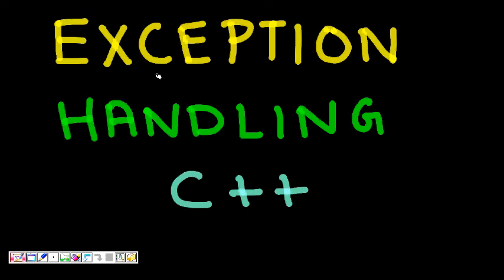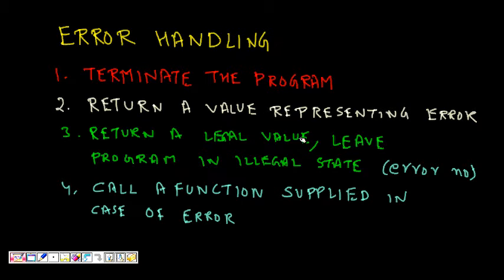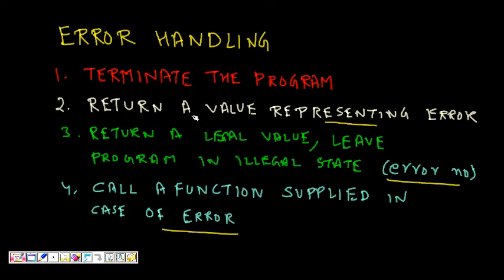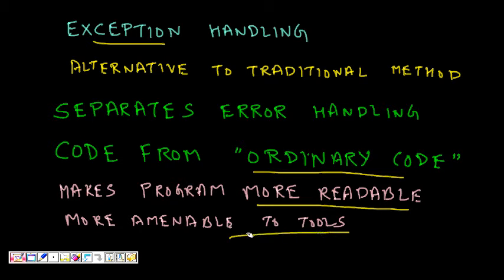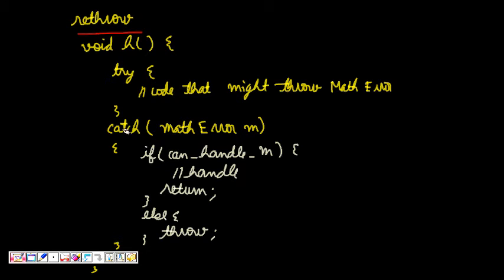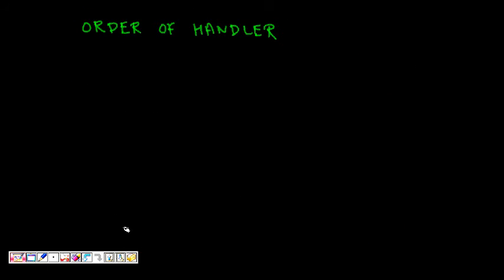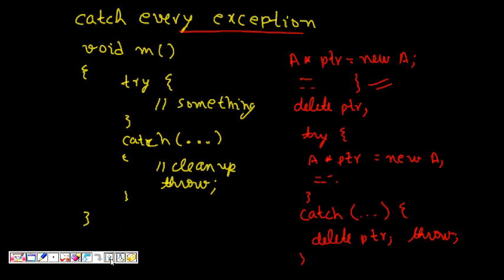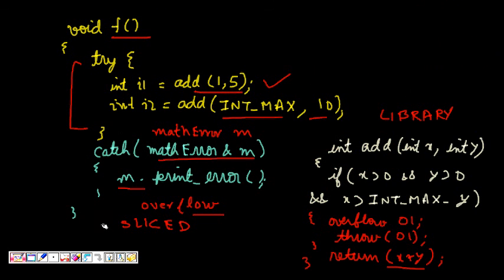Programming Interview: Exception Handling in C++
What is exception handling in C++.
What are the advantages of exception handling in C++.
Explain grouping of exceptions in C++.
What are derived exceptions in C++.
What do you mean by rethowing an exception.
What is the order of error handling of catch blocks in C++.